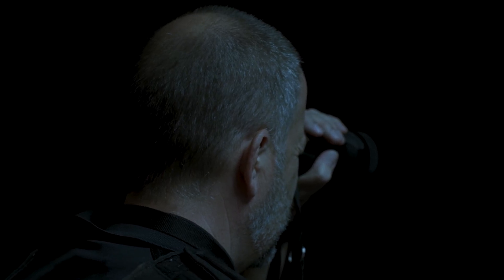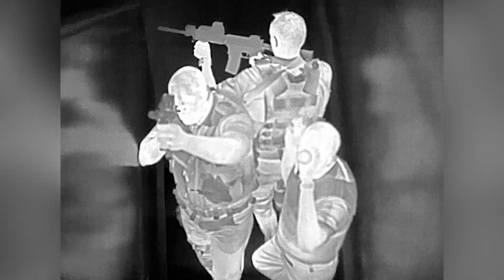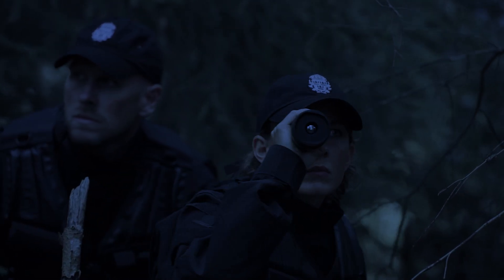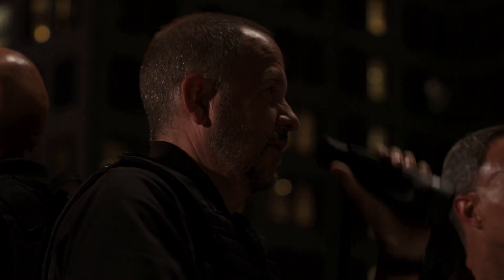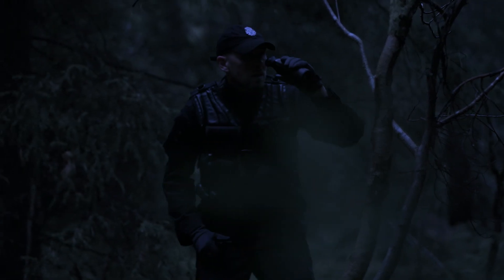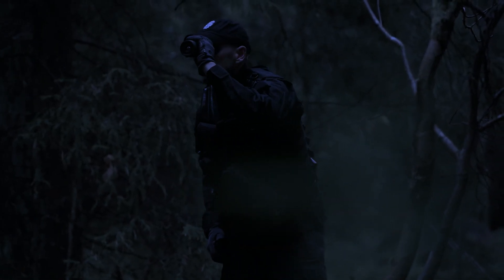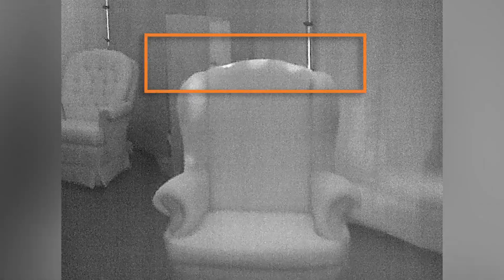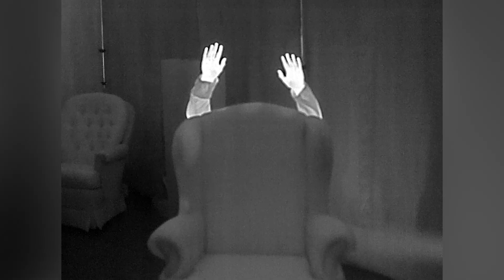How do thermal imaging cameras make police officers' lives safer and easier? | FLIR Scout Pro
David Hinners of the United States Deputy Sheriff's Association explains how FLIR Thermal Monoculars like the FLIR Scout Pro allow officers to see in places they wouldn't be able to without thermal imaging